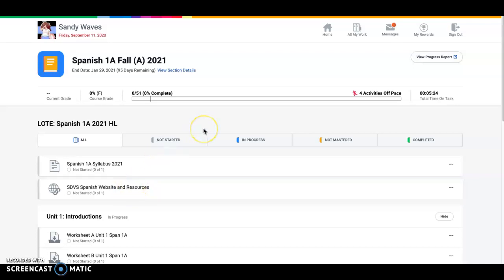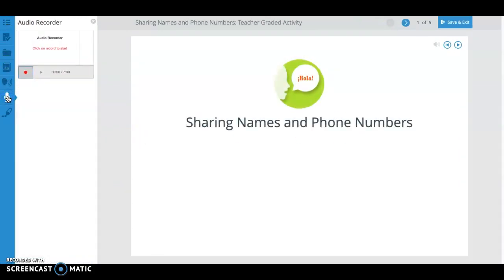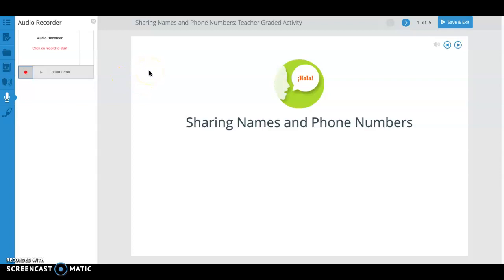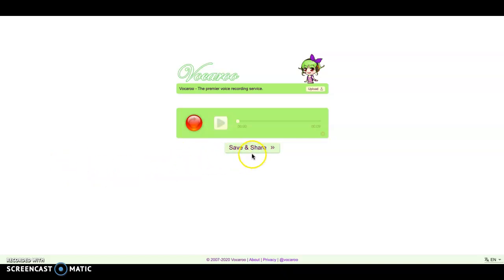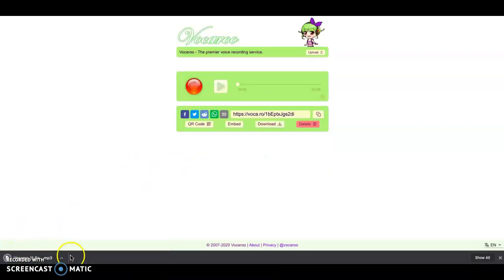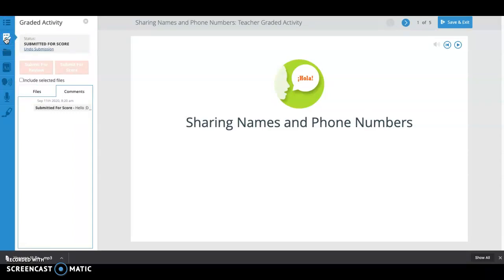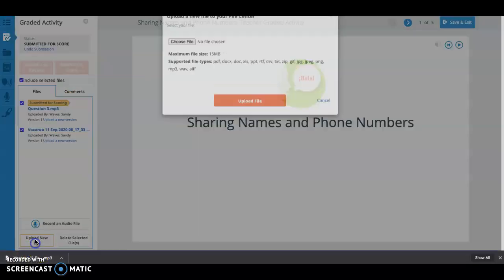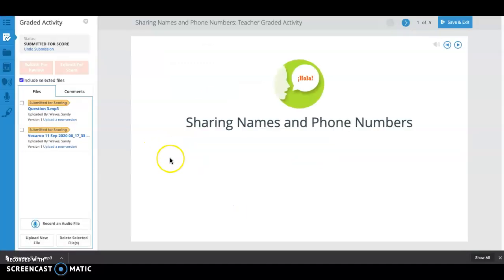How to record and upload audio files